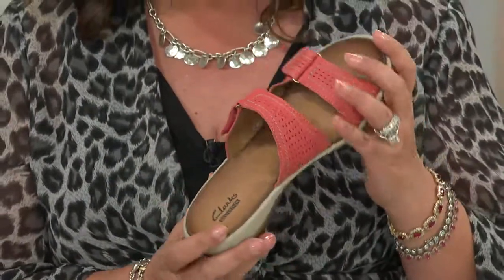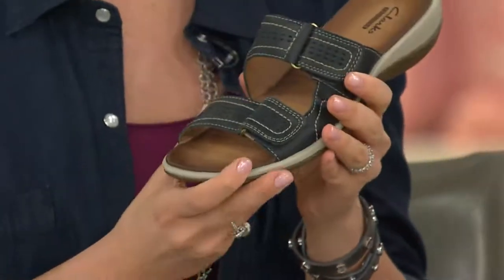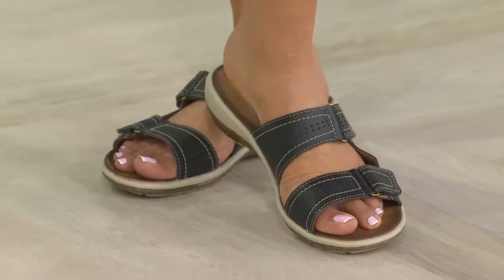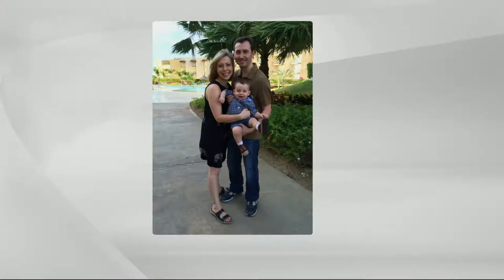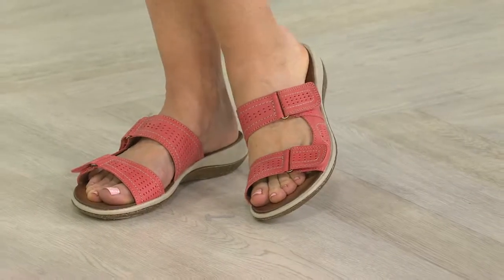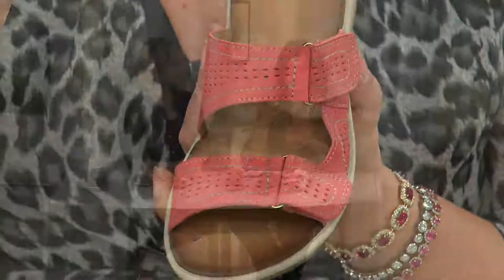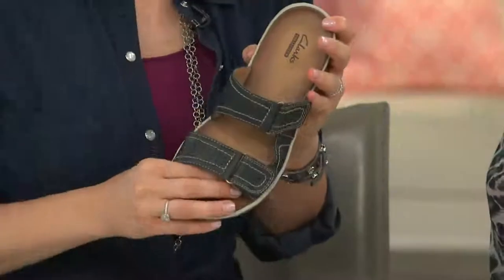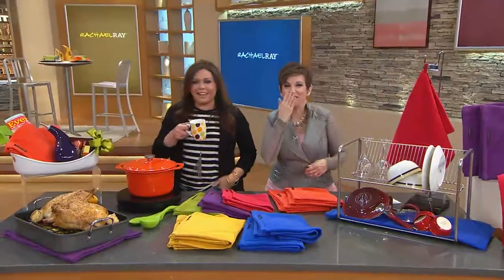Clarks Double Strap Leather Sandals - Taline Pop with Antonella Nester